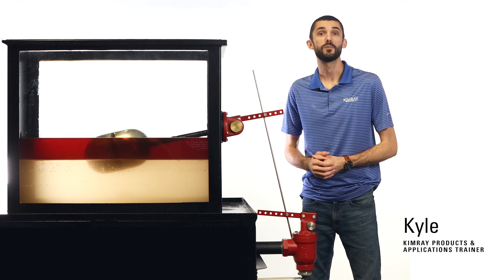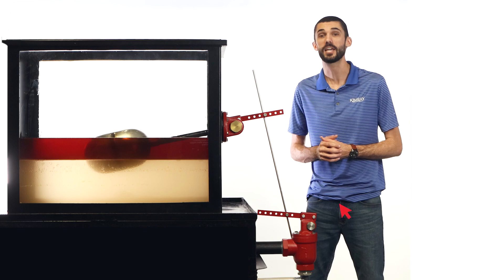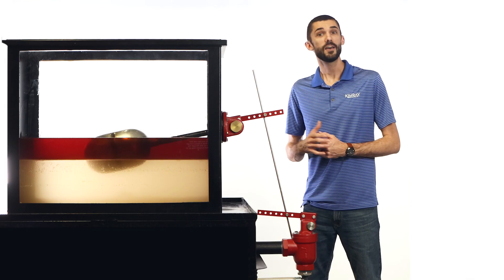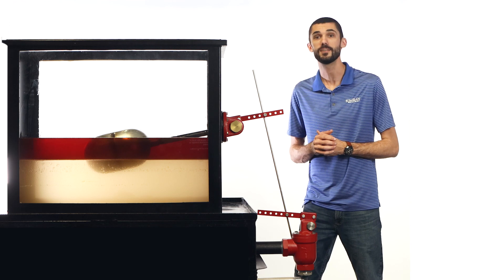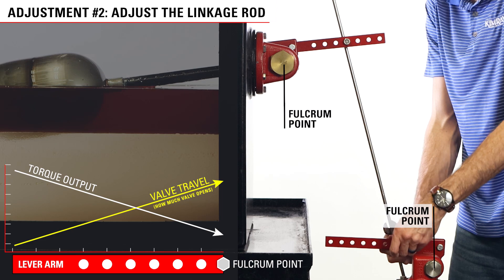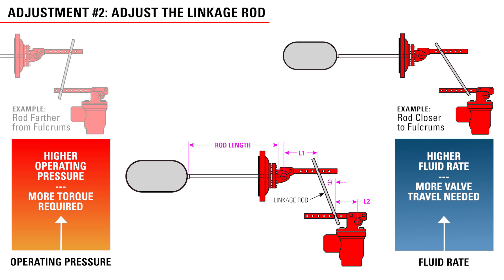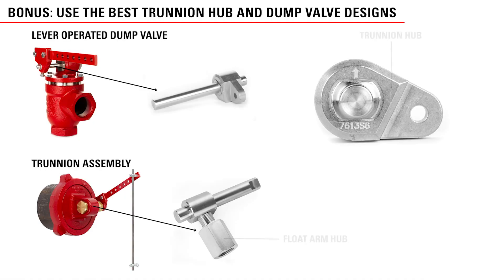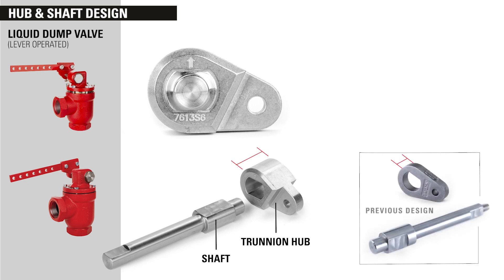2 Adjustments for Accurate Interface in Liquid Level Control Dump Valves & Trunnions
In this video we’ll show you 2 adjustments for maintaining an accurate interface level in 3-phase separators and freewater knockouts. We’ll also talk about product designs in the trunnion assembly and dump valve which impact accuracy.

TIMESTAMPS:
0:00 What is Interface?
0:32 Accurate Interface Level
1:23 Re-Weight the Float
1:49 Adjust the Linkage Rod
3:01 Trunnion Hub and Dump Valve Design